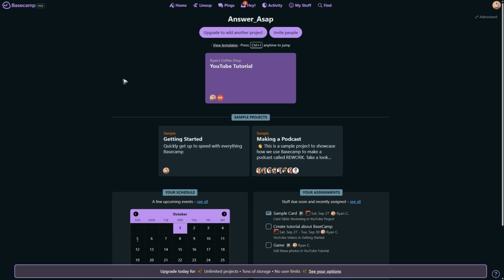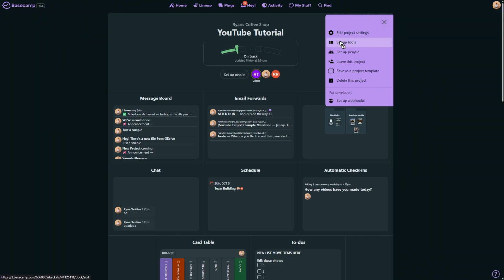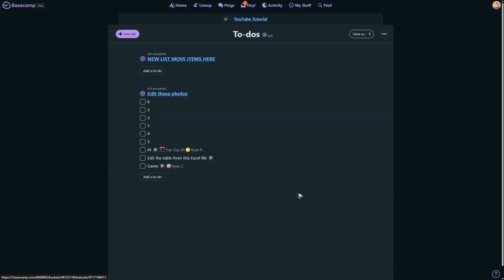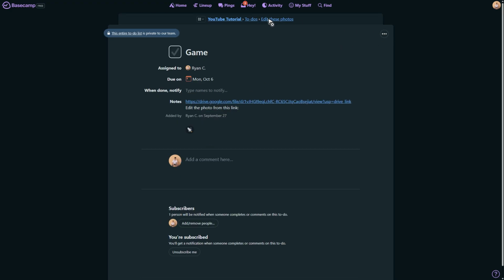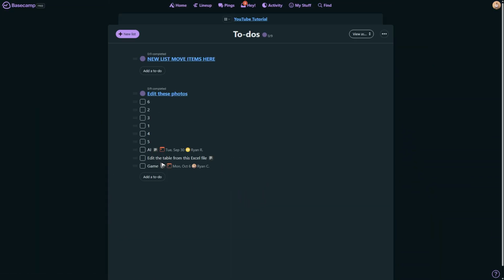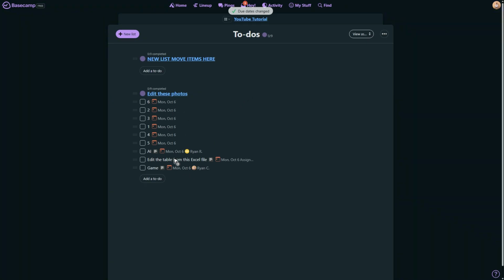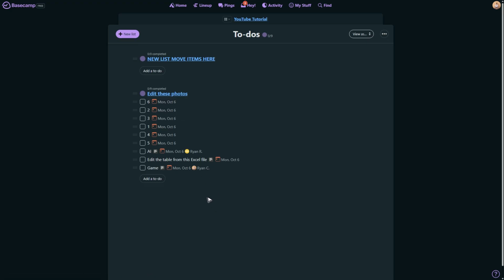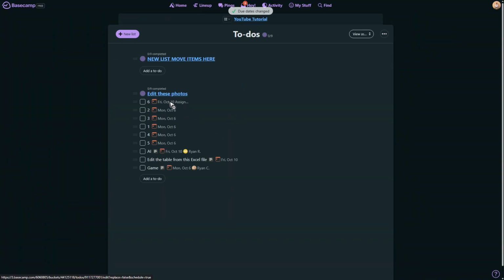How to SET DUE DATES on TO DOS in Basecamp (Step by Step)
Here’s how to set due dates on to-dos in Basecamp so tasks are clear and deadlines are easy to track. Please consider liking the video and letting us know if you have any comments, ideas or questions, we really appreciate any feedback! We have plenty of other tutorials on our channel so come and see if we can help you with anything else :)